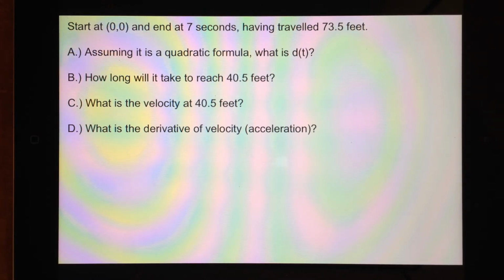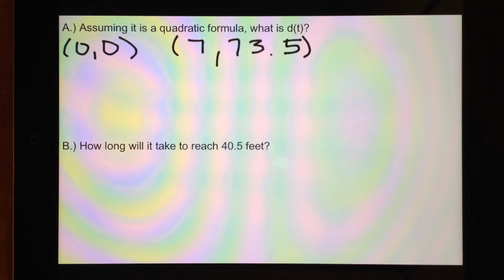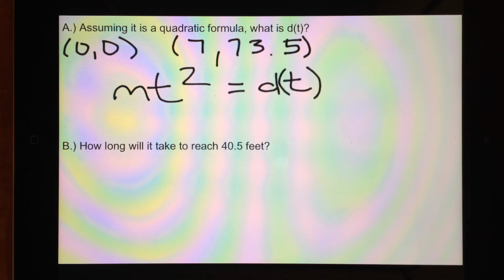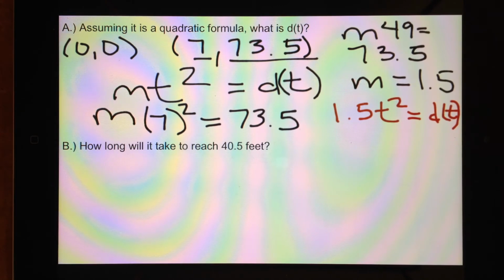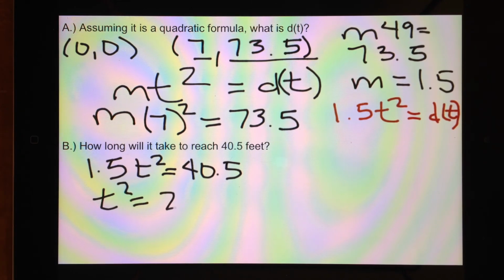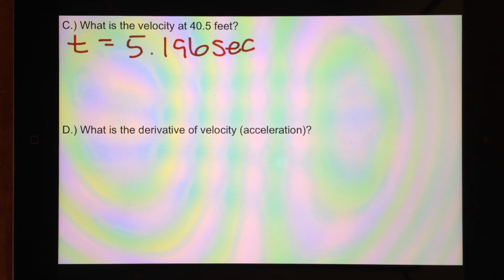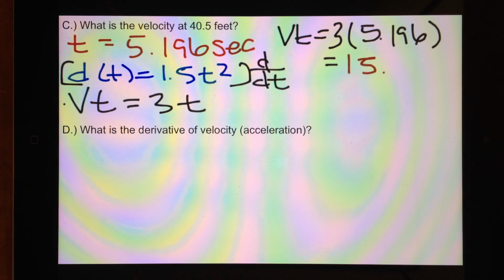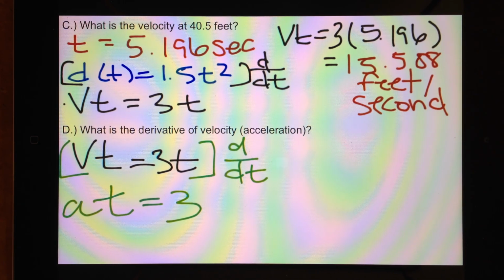Director's Uncut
MEOW